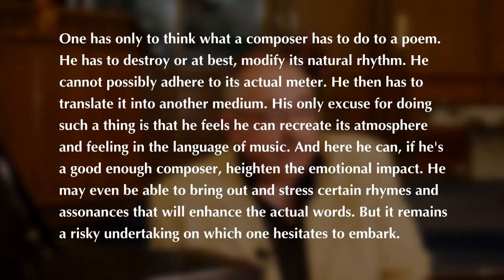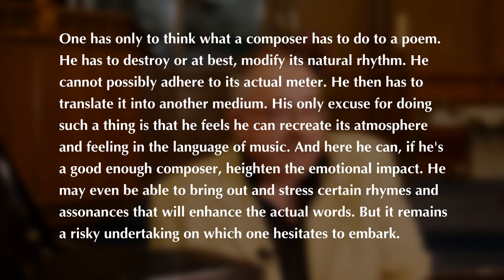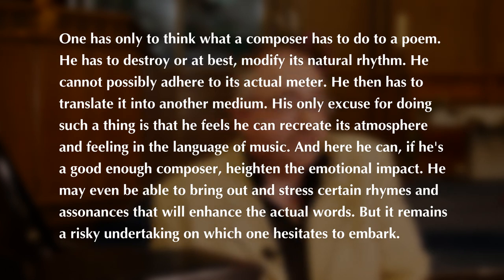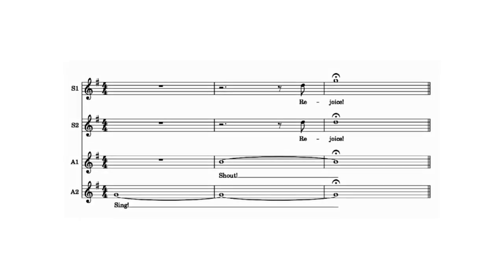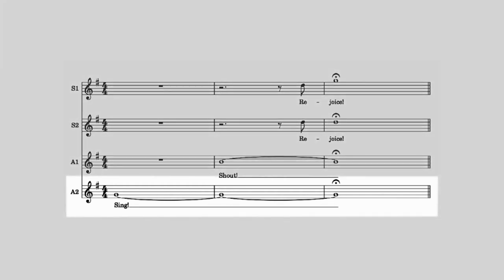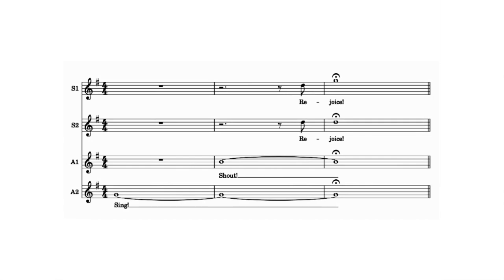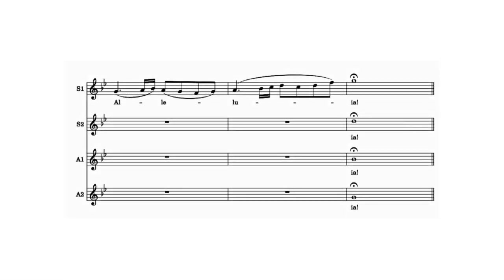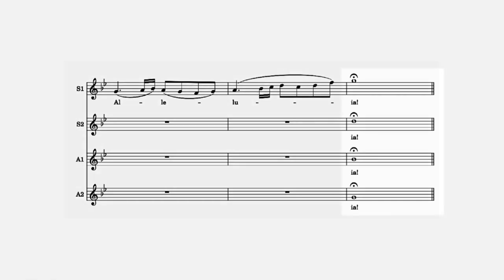Writing for Treble Choirs - Text Matters, with Dr. Stephen Smith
Dr. Stephen Smith pianist for Elektra Women's Choir offers tips and suggestions for Writing for Treble Choirs - Text Matters, in the third of three educational videos. The opening music is an excerpt from "Yellow Twig of Willow" (text by Edna St. Vincent Millay; music by Stephen Smith) from Elektra's CD All My Heart Is Listening.